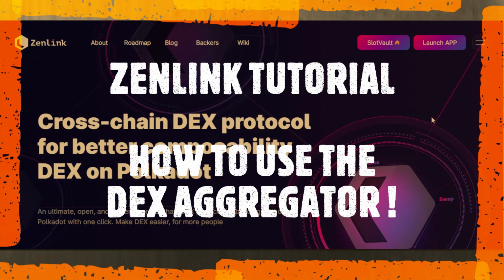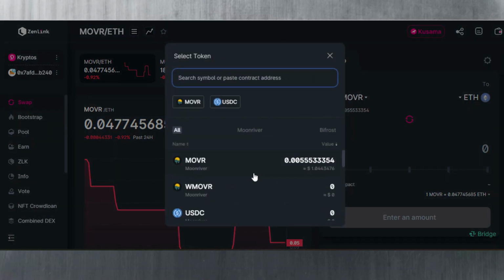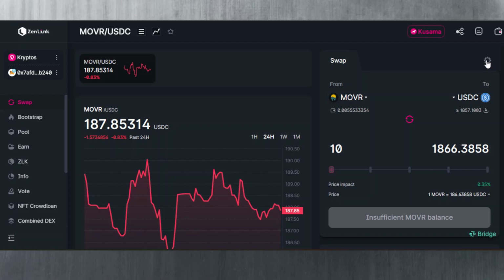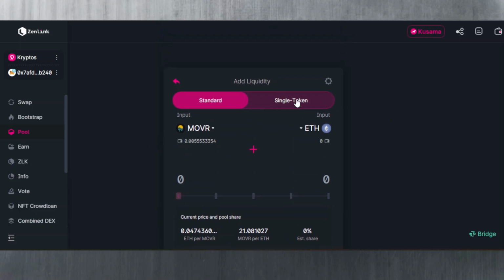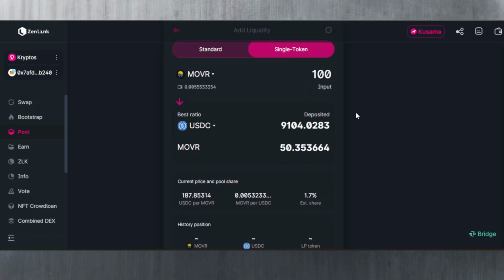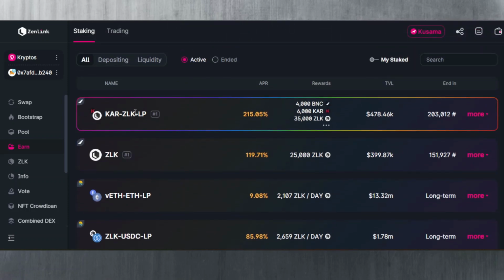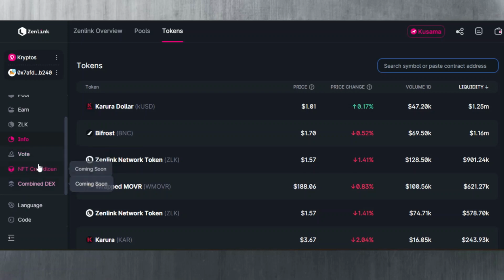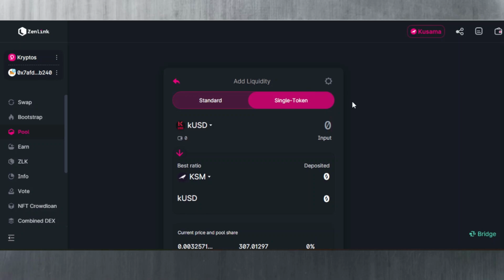Zenlink Tutorial | The Dex Aggregator Of Polka Projects !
In this Crypto Tutorial, I look through Zenlink's (ZLK) dApp and how their Dex aggregator works and what features they're due to release !